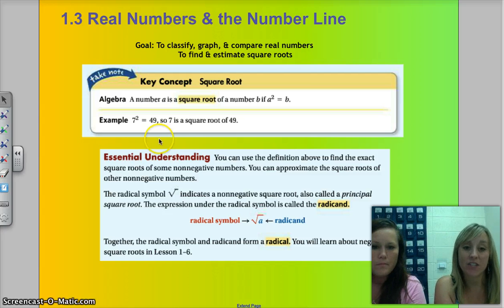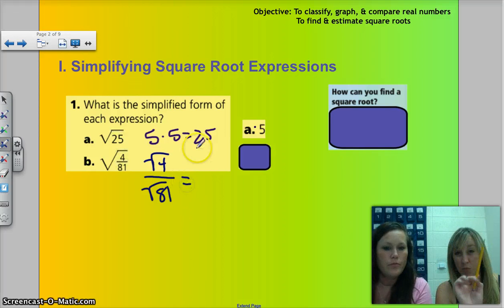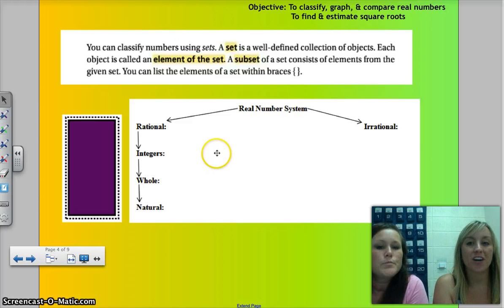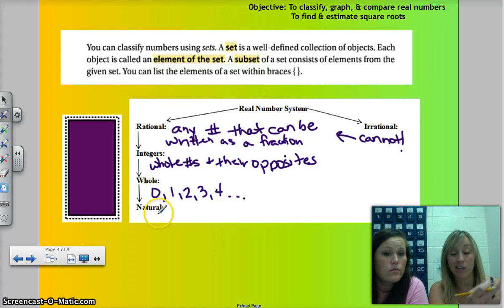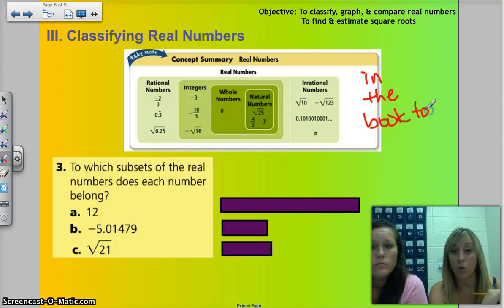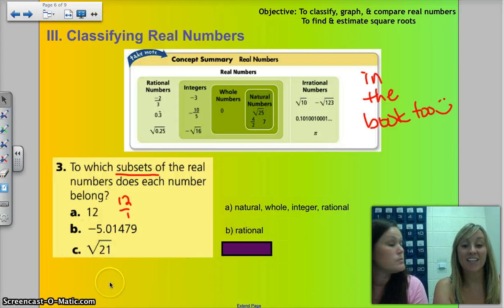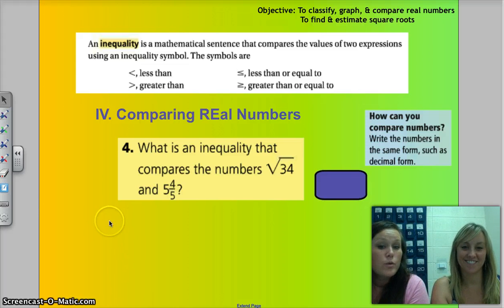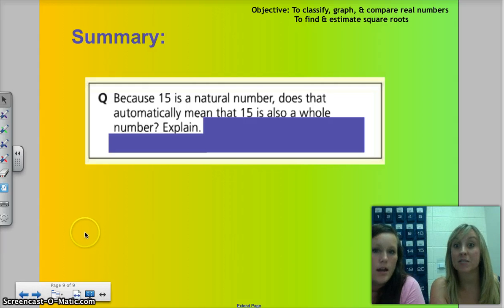Alg Lesson 1.3 Flip Video